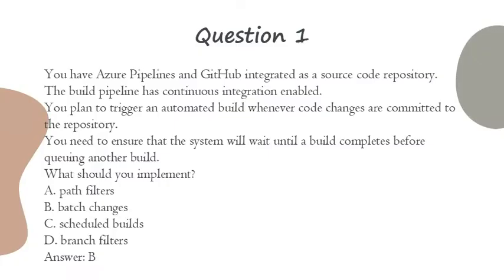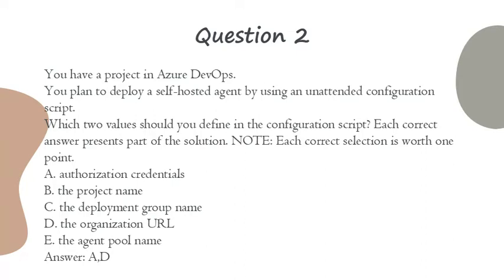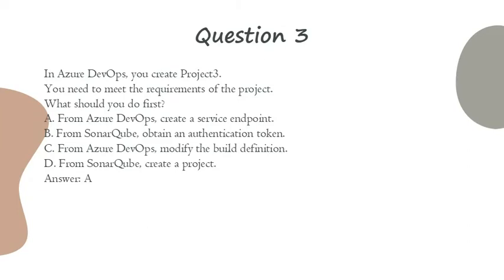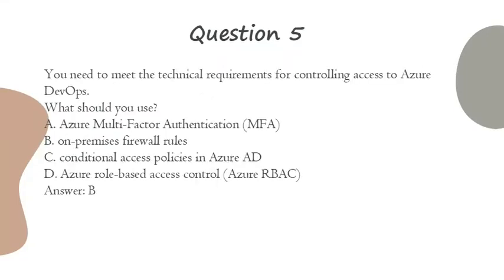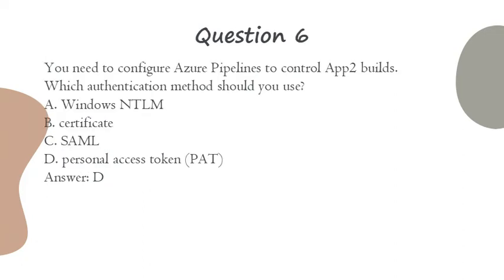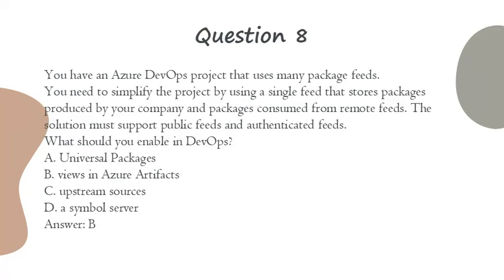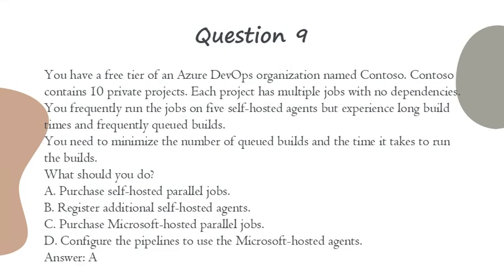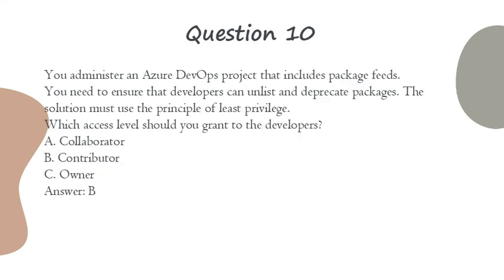2022 Update Microsoft Azure DevOps Engineer AZ-400 Real Questions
The latest Microsoft Azure DevOps Engineer AZ-400 Real Questions are newly updated for your best preparation. PassQuestion offers the latest Microsoft Azure DevOps Engineer AZ-400 Real Questions that will help you to pass the Microsoft AZ-400 exam with outstanding results on your first attempt. The AZ-400 questions and answers are prepared by Microsoft experts who know what do you need to prepare from Microsoft Azure DevOps Solutions certification to pass the AZ-400 exam. PassQuestion guarantees you that you will pass the Designing and Implementing Microsoft DevOps Solutions AZ-400 exam with the excellent results if you will prepare with our latest Microsoft Azure DevOps Engineer AZ-400 Real Questions.